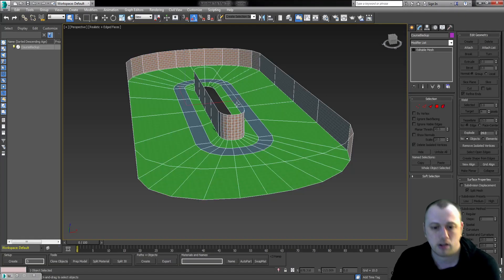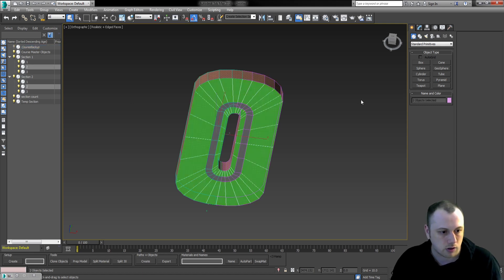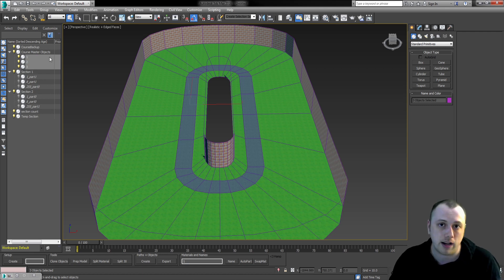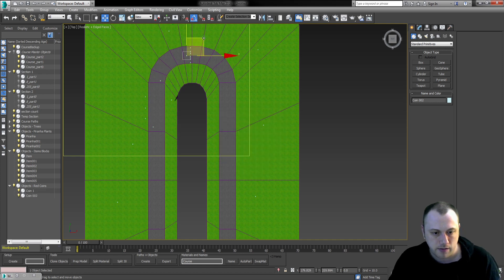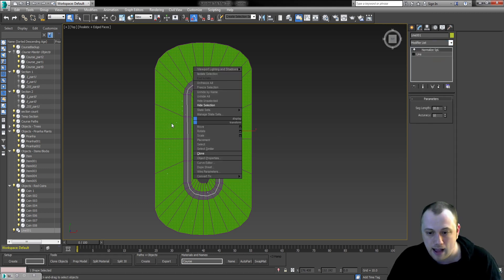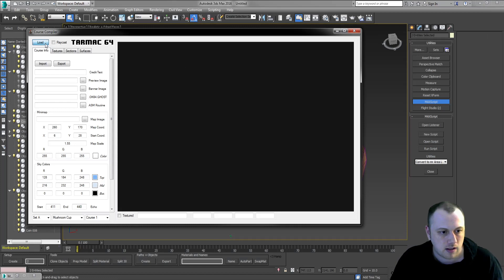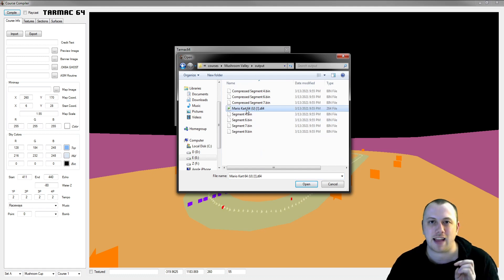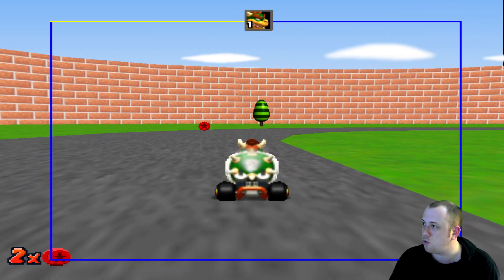Mario Kart 64 Custom Level Tutorial - Fast Version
The faster version of the Mario Kart 64 Custom Level Creation tutorial, featuring the Tarmac64 Toolkit.